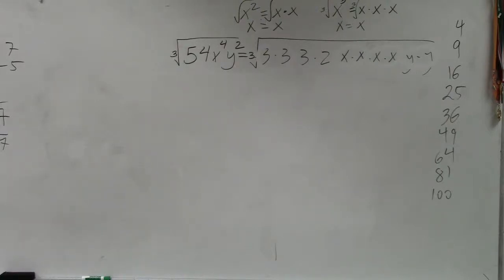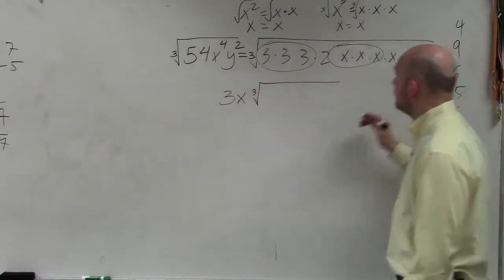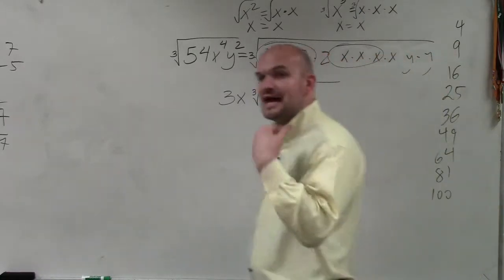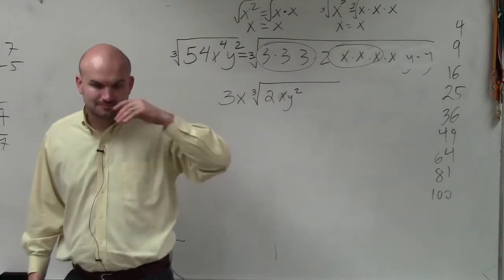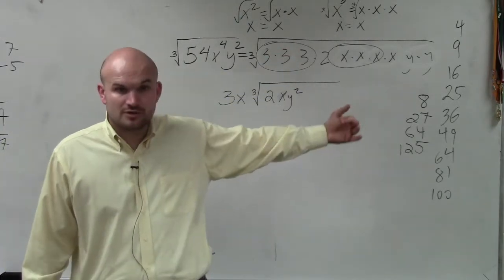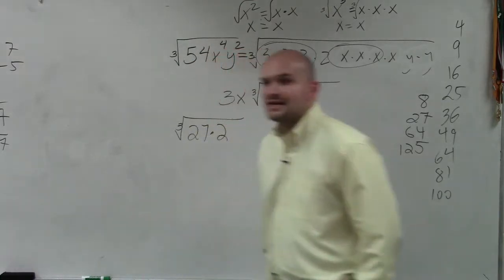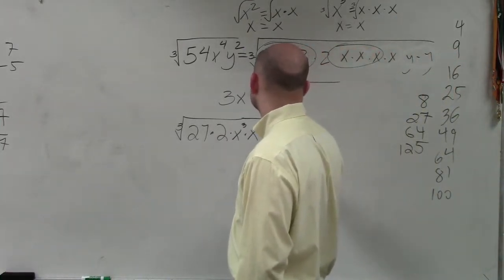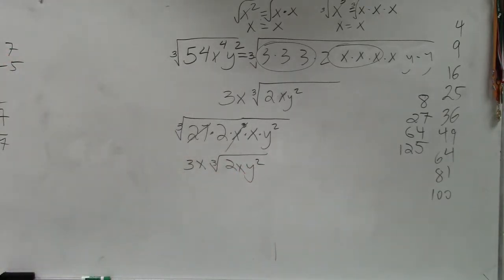Simplifying a radical expression by using linear factorization